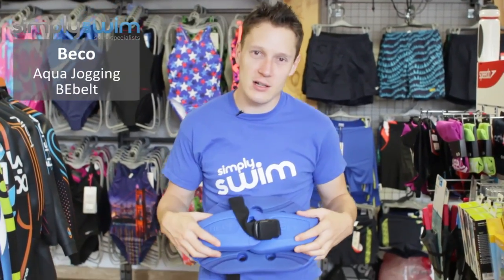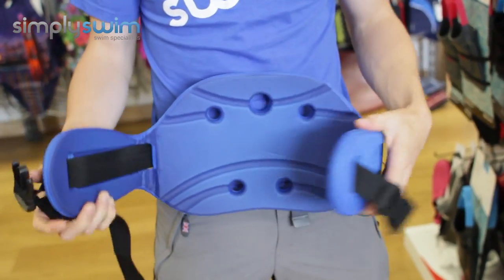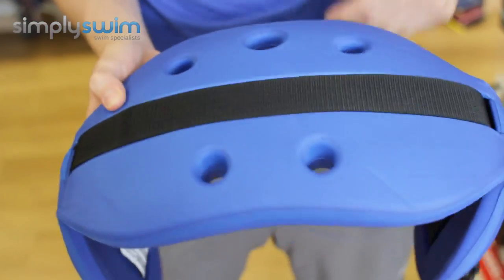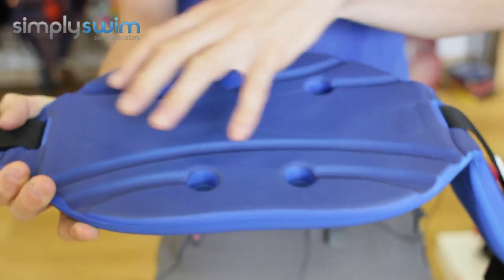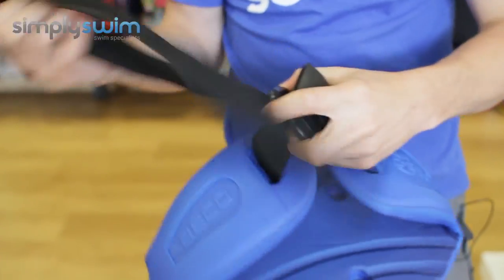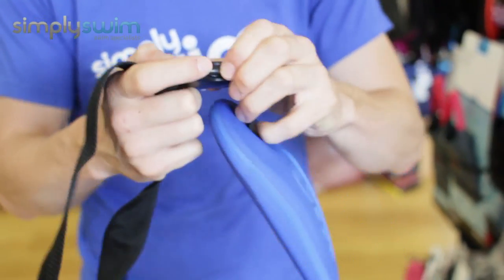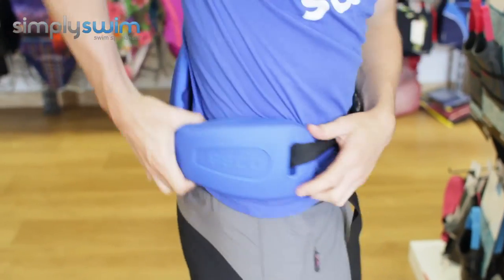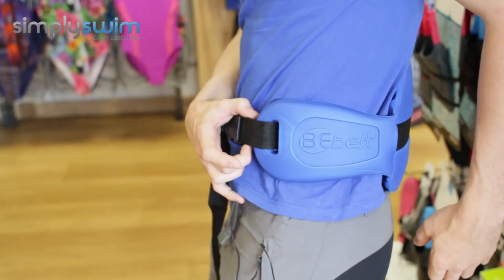Beco Aqua Jogging BEbelt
The Beco Aqua Jogging BEbelt is a very comfortable aqua buoyancy aid which sits comfortably on hips and around the back, giving you added buoyancy in the water whilst performing aqua aerobics or in-water training.